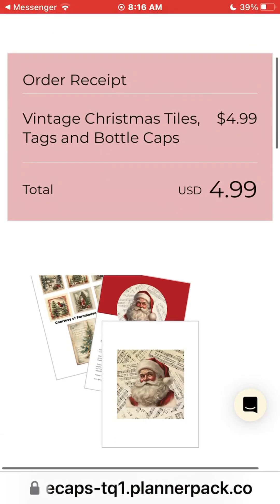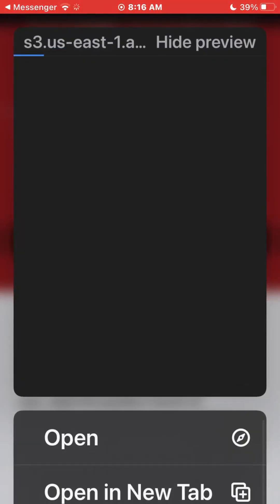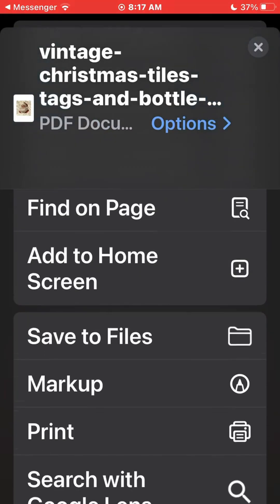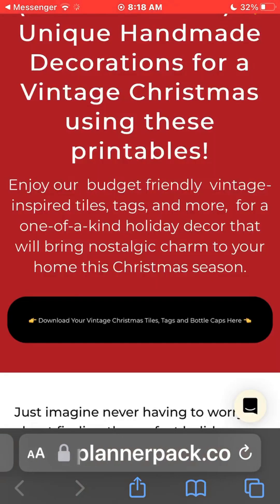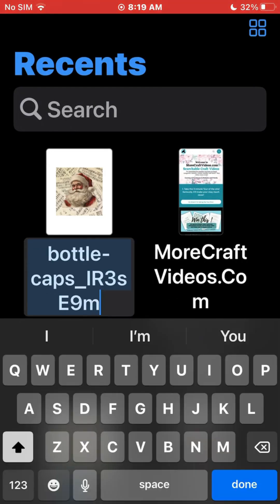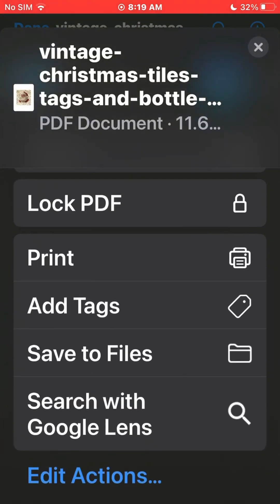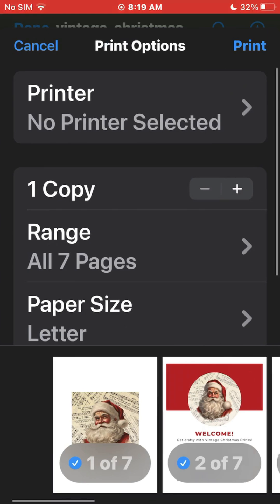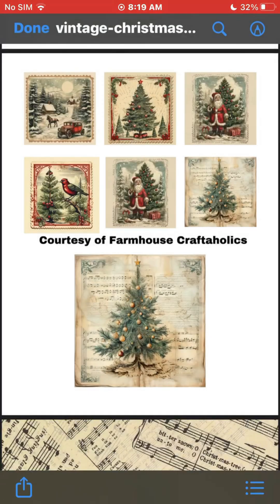How to Download/Save and Print from your Iphone or Ipad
This video shows you how you can download (save) and print a PDF file from your Iphone (or IPad).  The printable bundle shown can be purchased